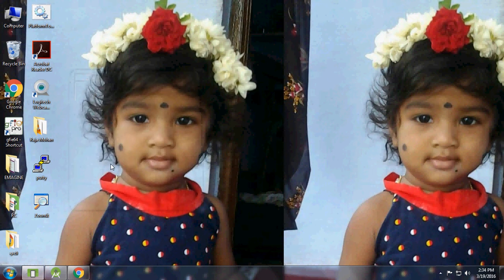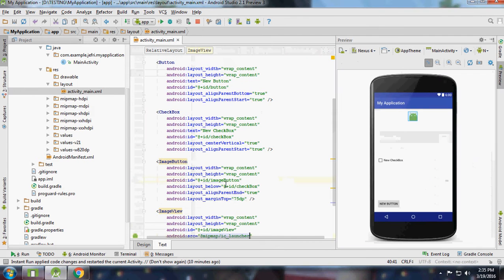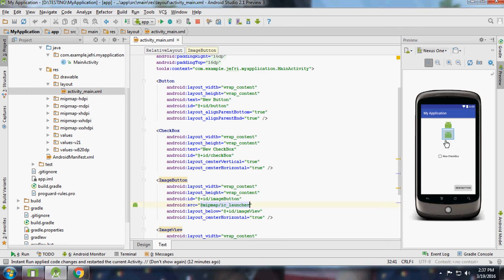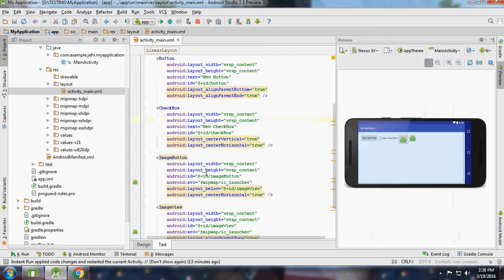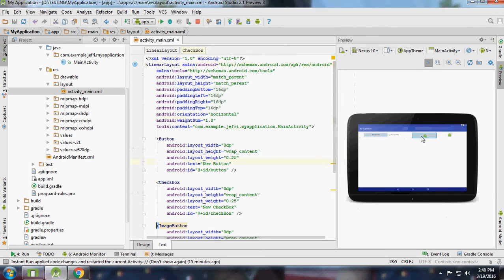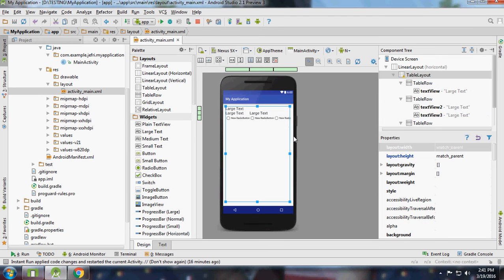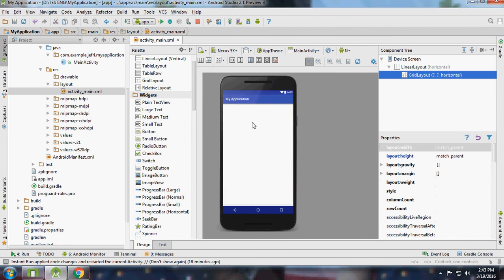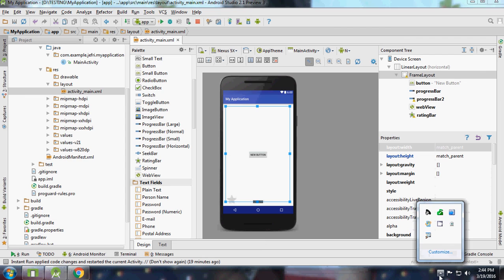Android Tutorial 3 # Android Layouts Android Studio 2.1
The use of multiple layouts for your better application user interface